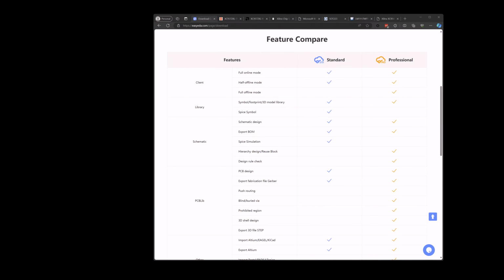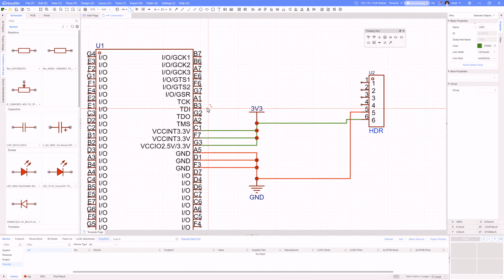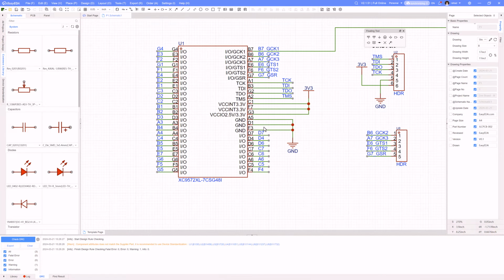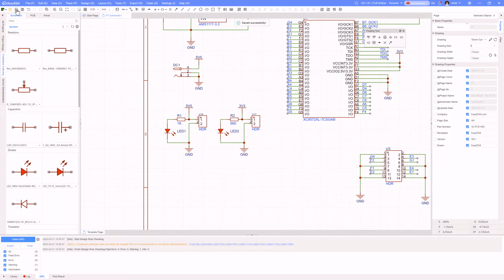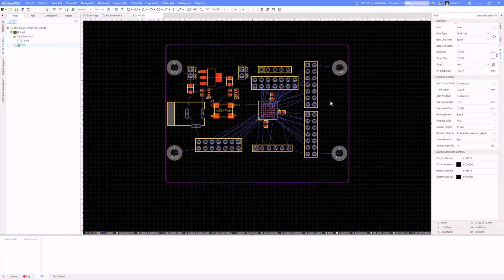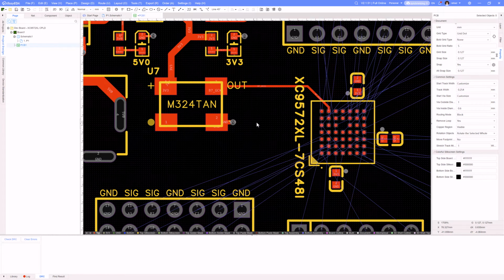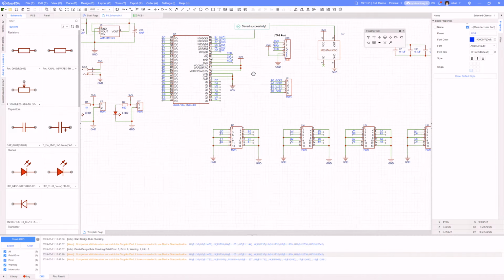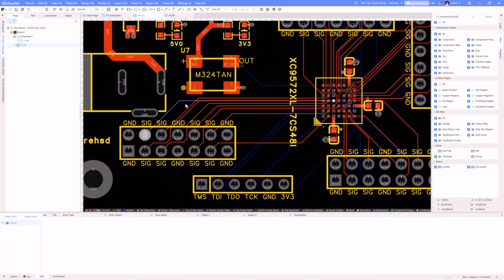Walkthrough: Building a Small PCB in EasyEDA Pro (BGA CPLD Dev Board)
In this video, I walk through the design of a PCB board using EasyEDA Pro. This specific PCB is a dev board for a 48-pin BGA CPLD.